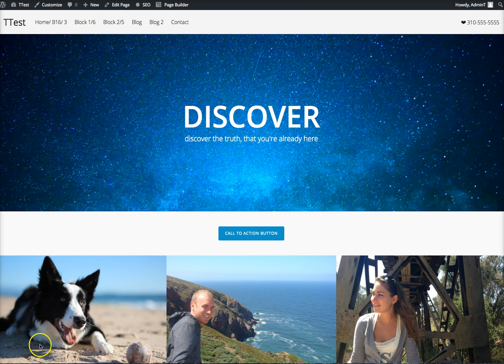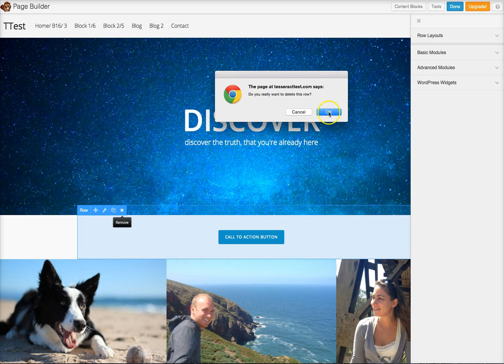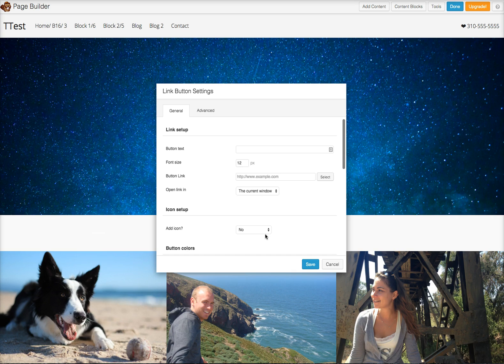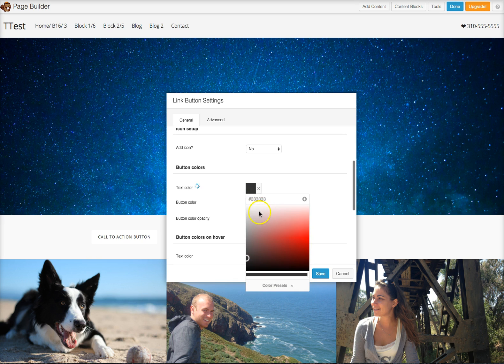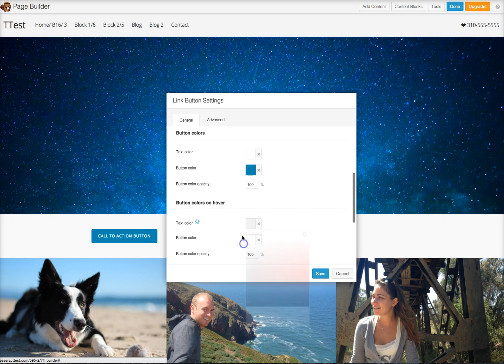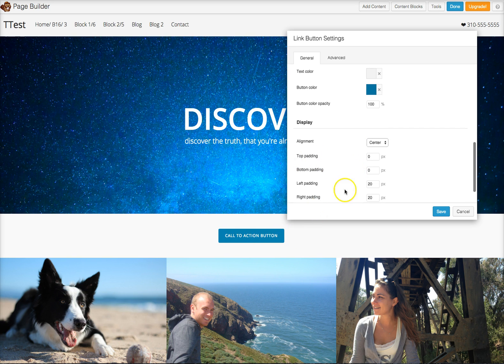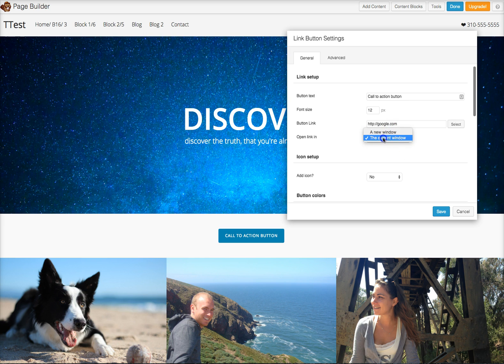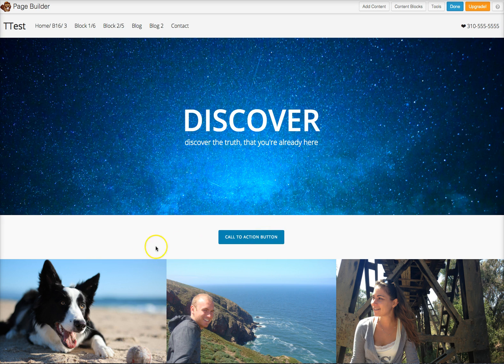How to add a button to your site